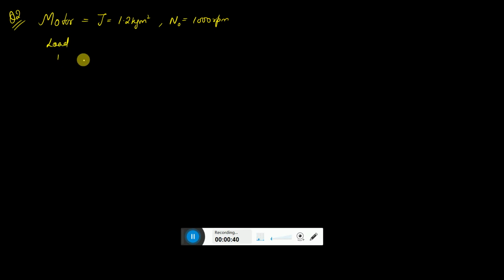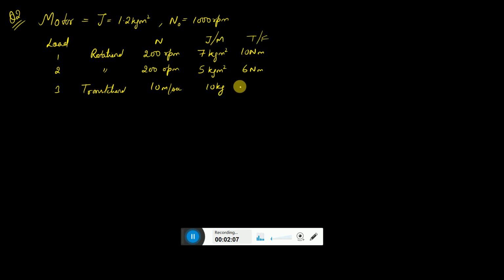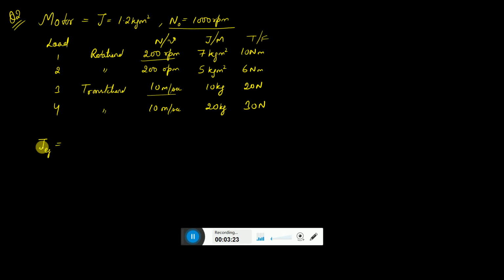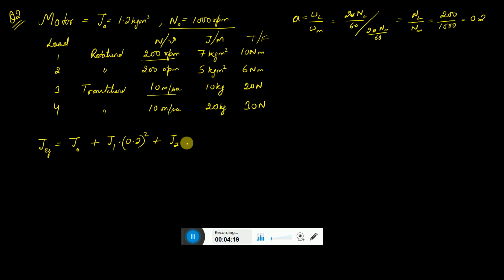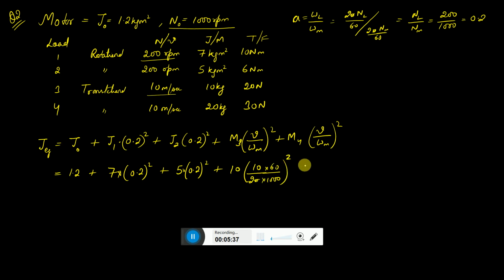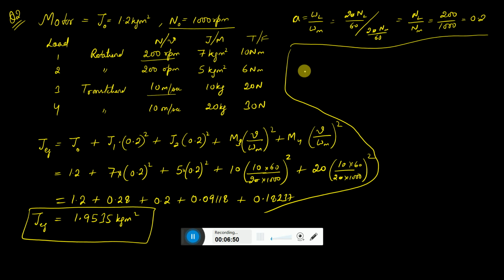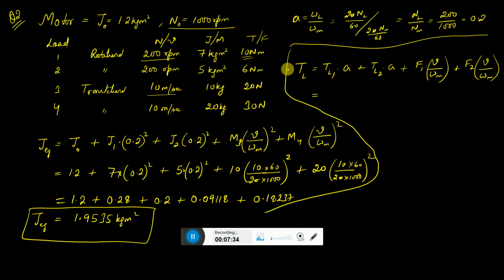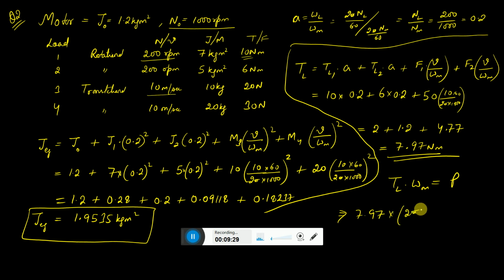ED6: Numerical_02 from G.K.Dubey Book